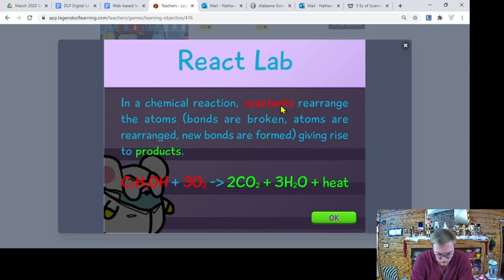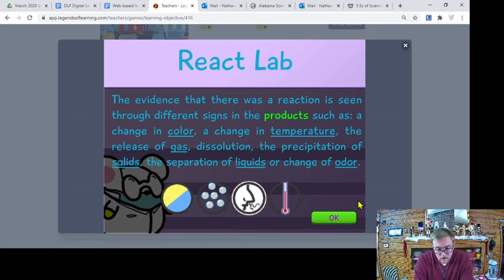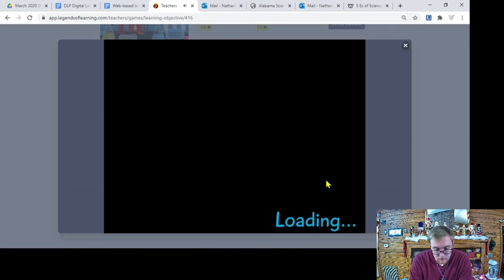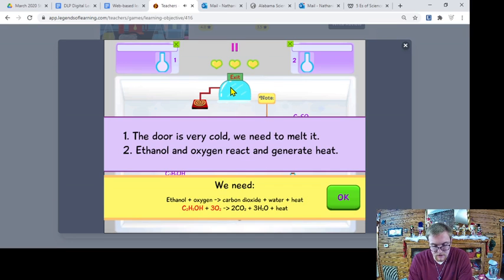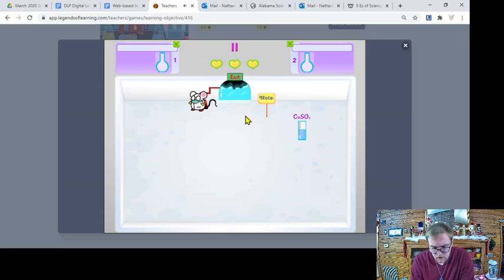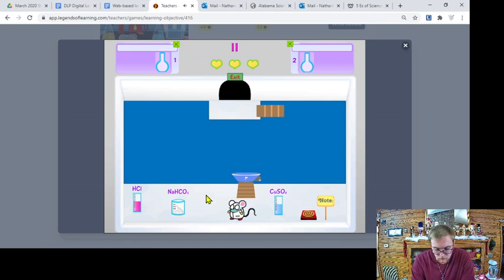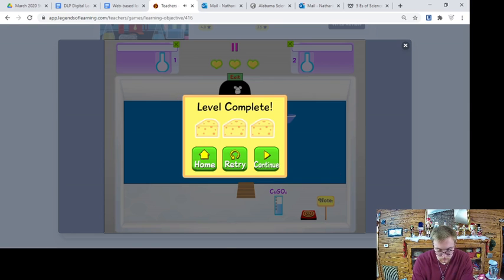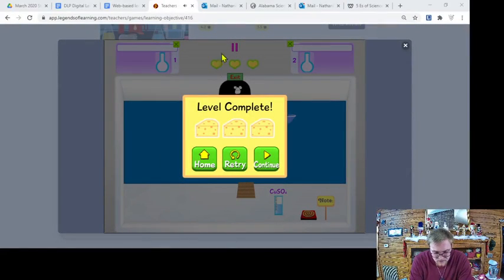Conference Video Version 1